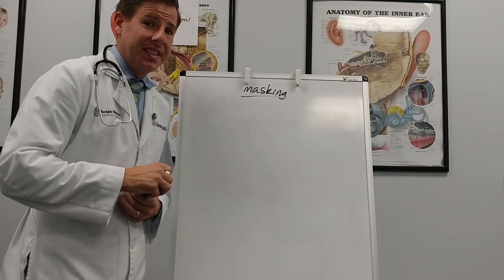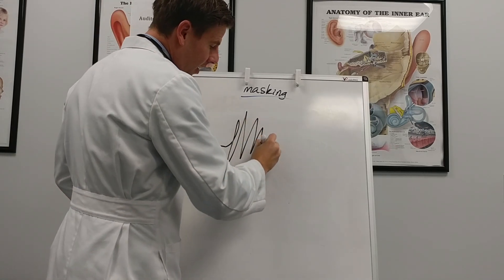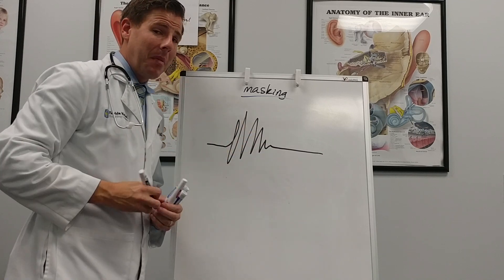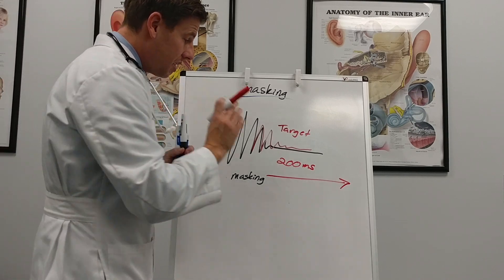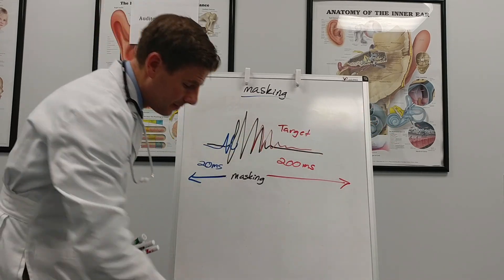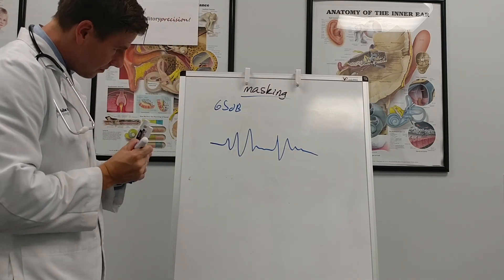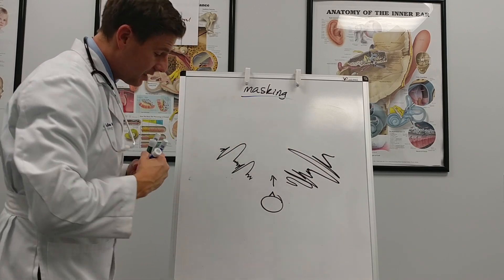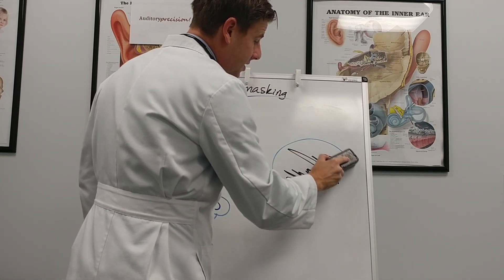Auditory masking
Backward vs forward masking